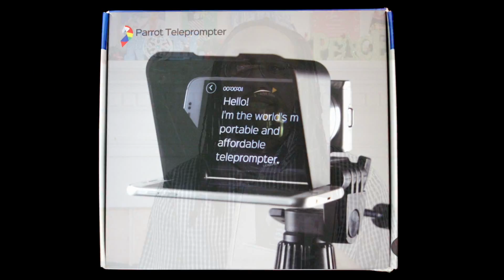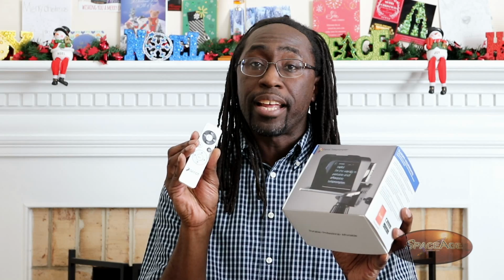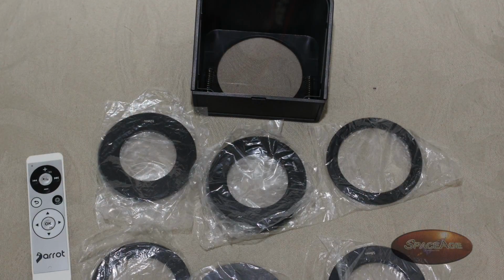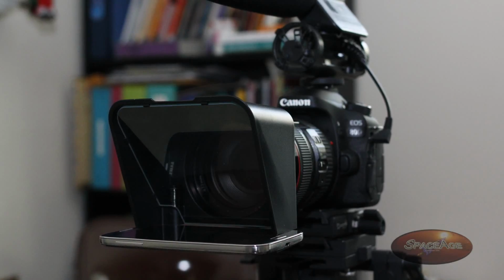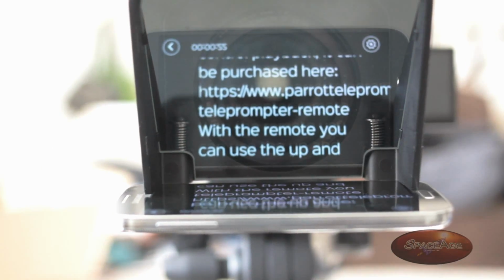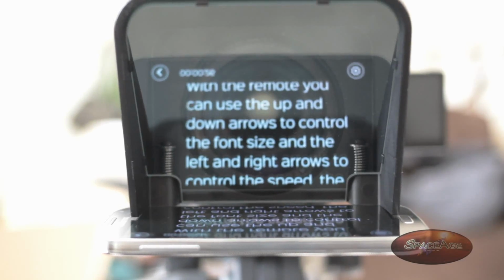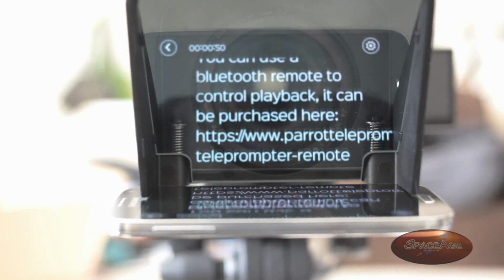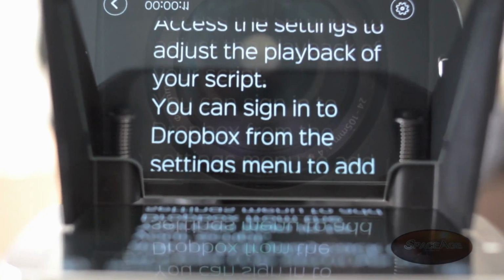Parrot Teleprompter Review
I've been looking for a portable teleprompter for some time now, not just for my clients but also for videos such as this. Sandy Audio Visual just happened to have this demo version available and I was asked to review it. Instead of telling you what I discovered just watch the video and see my experience first hand. I'm paying full price and so can you
We welcome your comments!